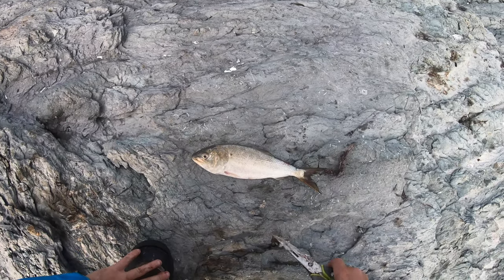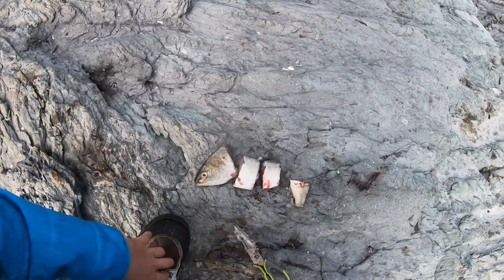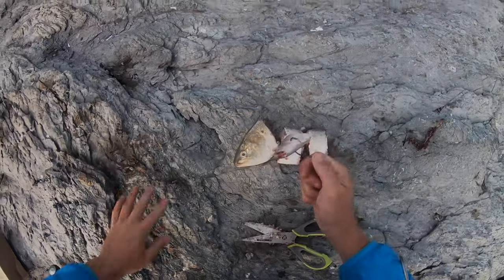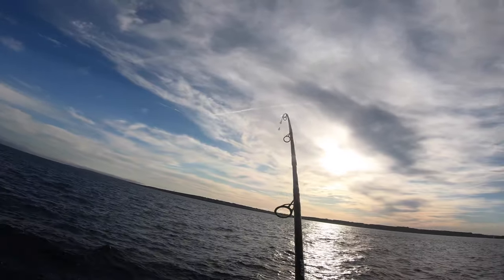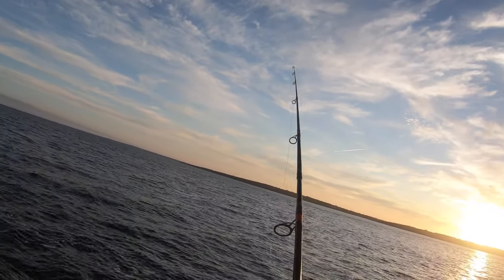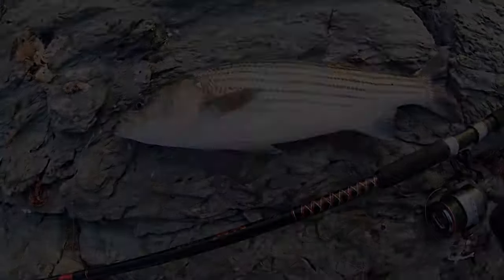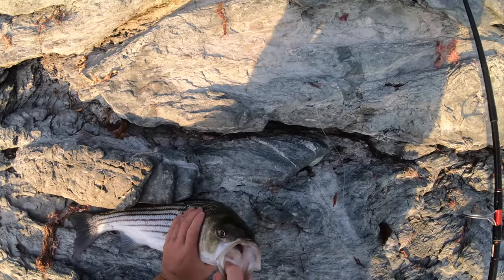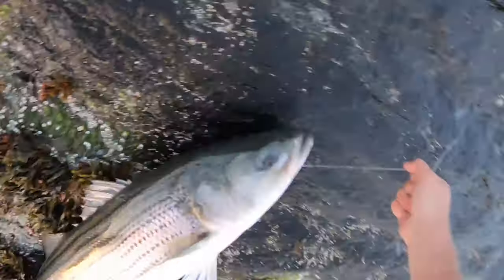Catching BIG Striped Bass From The Shore With Bait. How To Chunk for Stripers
Chunking is by far my favorite way to target big striped bass from the rocks, and it is definitely becoming less popular every year. I've been able to get some fish in the mid-upper 30 pound class this year on the chunks during the daytime, and I am confident that I will soon be getting even bigger fish in the nighttime hours with that sweet sweet bunker.

Hilarious spoof on chunking

Instagram: @JonnyRego for more fishing content.